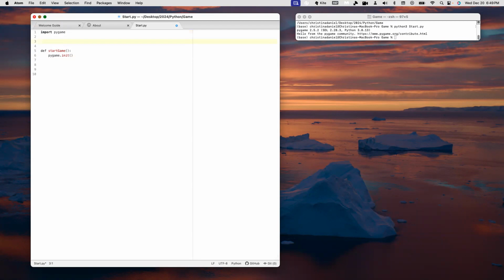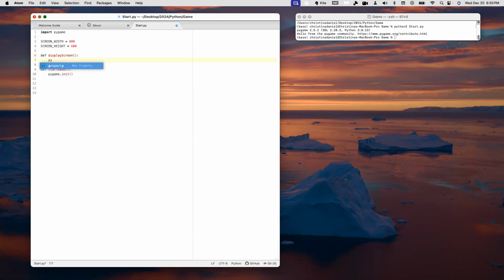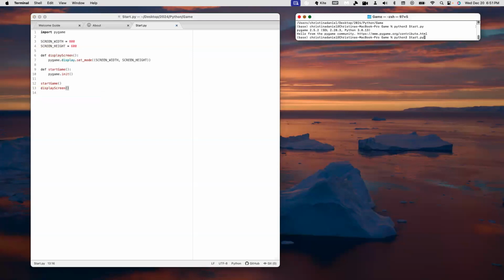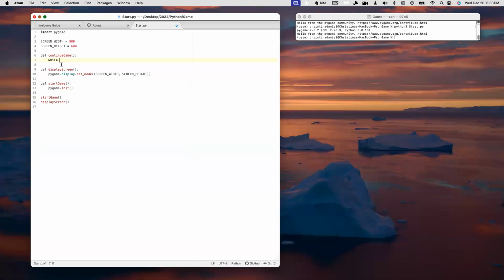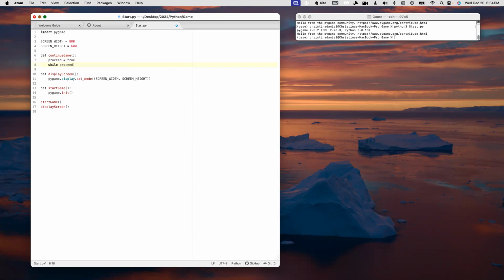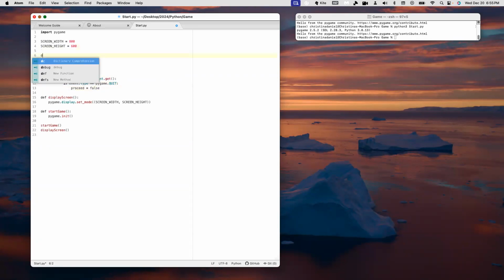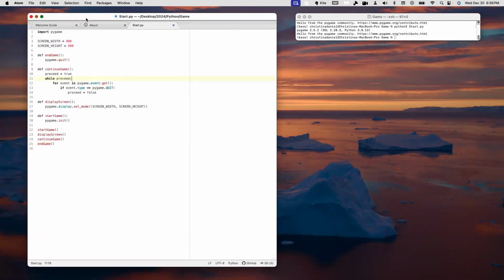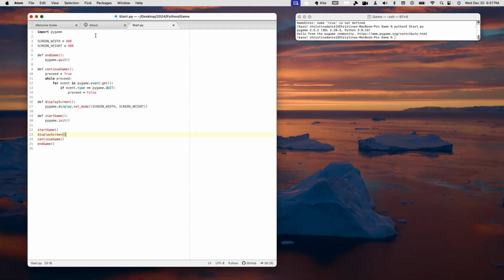Python | How to Create a User Interface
This python tutorial shows you how to set up a user interface / screen / window. This is done with a module called pygame.